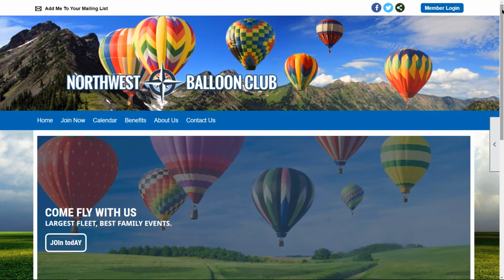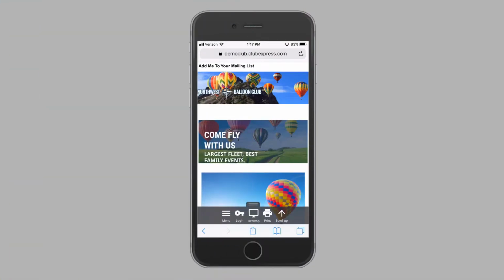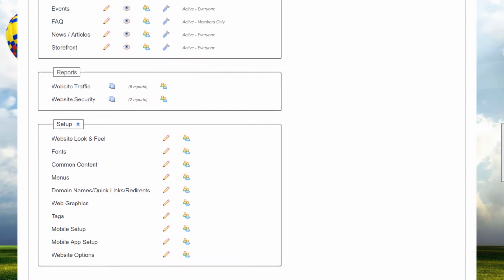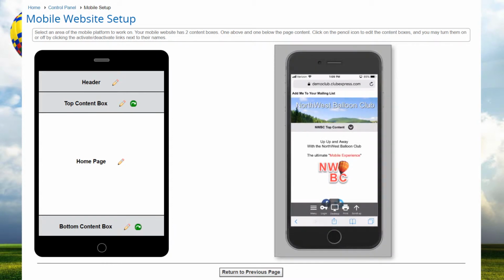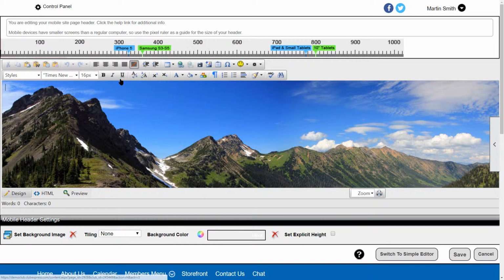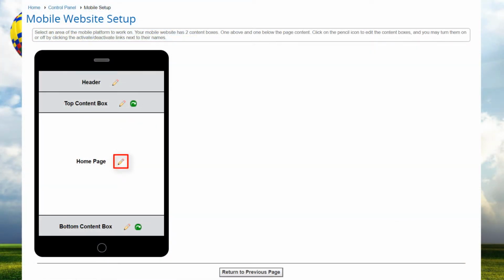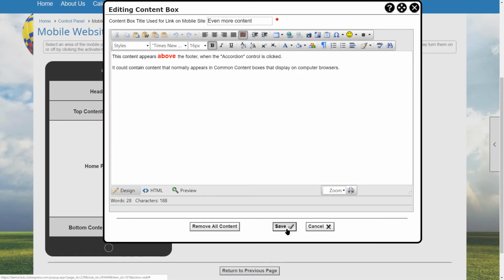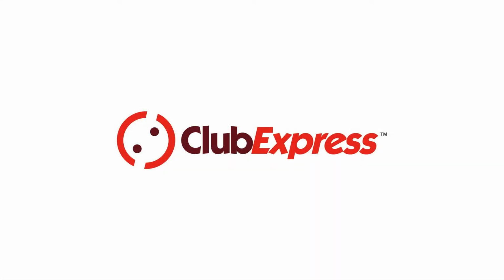ClubExpress - 05e Customizing the Look and Feel of Your Website - Mobile Website Setup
NOTE: We have updated our Look & Feel tools. To learn how to use the NEW Look & Feel tools, see our webinar and tutorial for the Template Builder.

In this video, learn how the Mobile Website Setup module allows you to display special content when your website is viewed in a browser on a mobile phone or tablet.